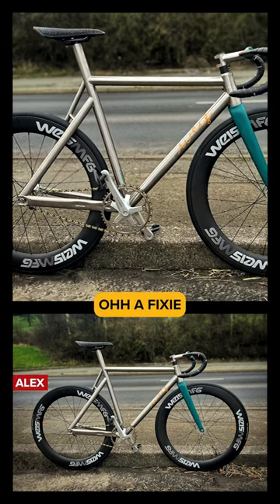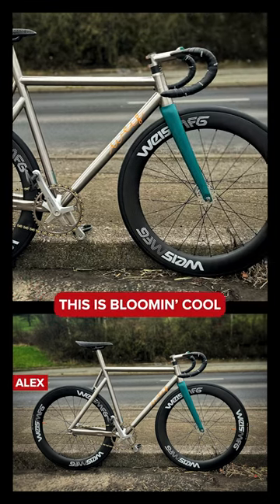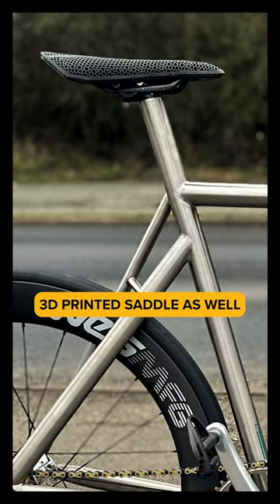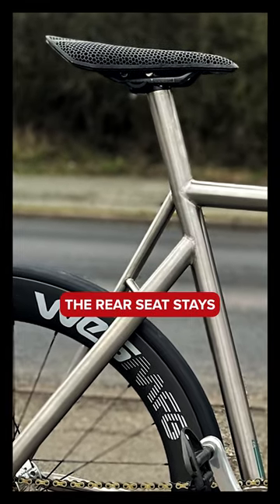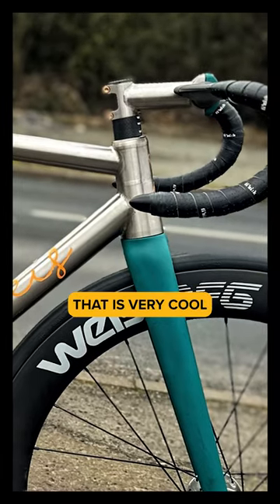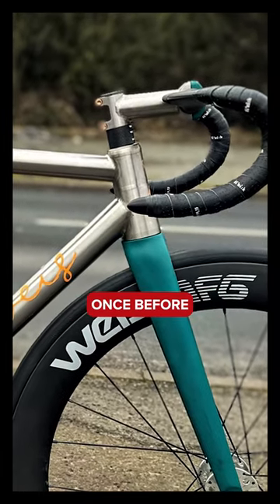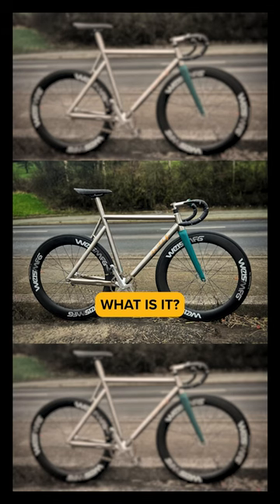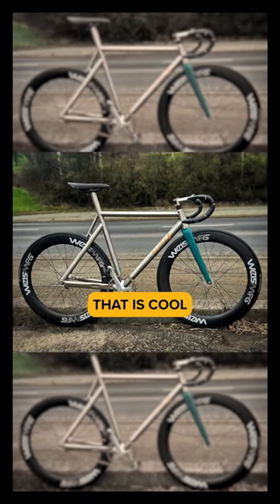This Titanium Track Bike Races Into The Vault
This beautiful track bike has some fun design choices and 3D-printed parts 😍
Or
🔍 Why Is Everyone Angry At The UCI? | GCN Tech Show 325